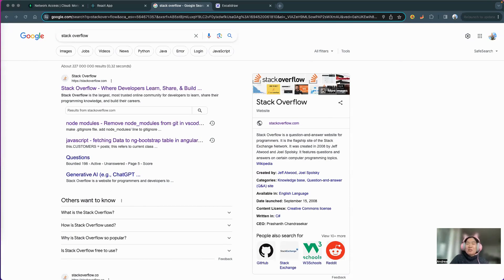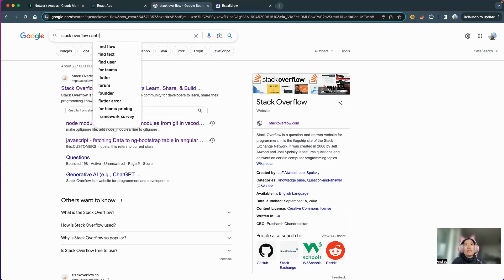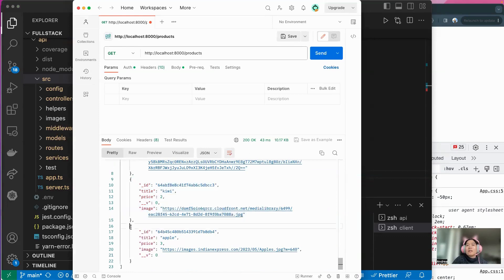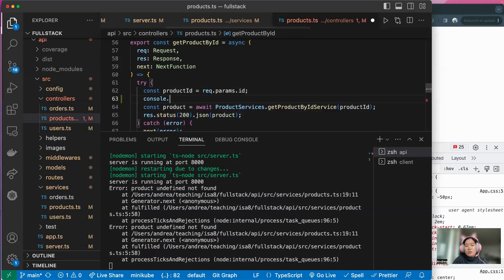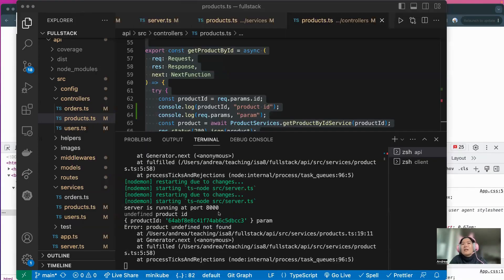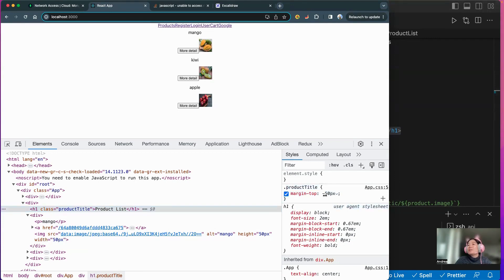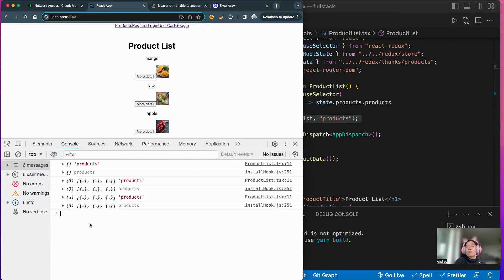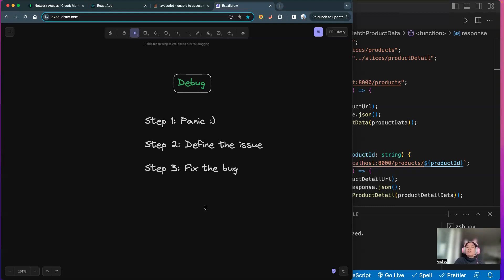Tips for debugging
Welcome to the world of coding where every developer faces the infamous code bug battle!

Don't let those bugs drive you nuts – we've got your back.

Looking to upgrade your coding skills and learn the most in-demand tech stack? Apply to Integrify Academy ➡️